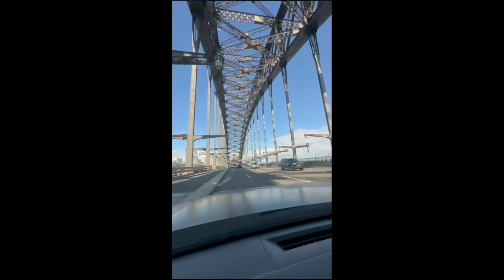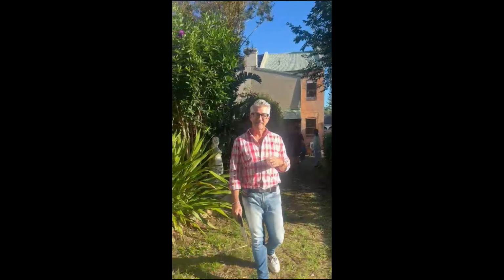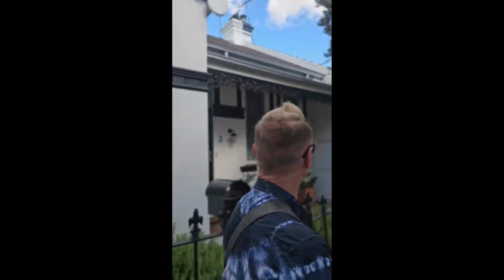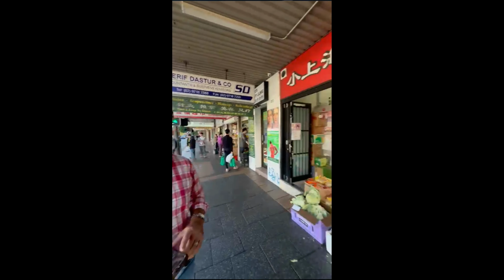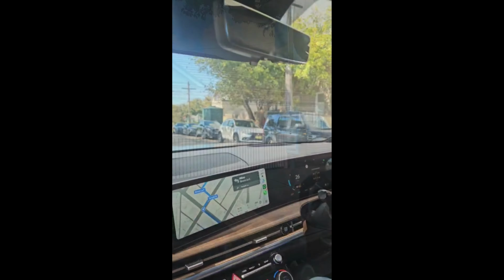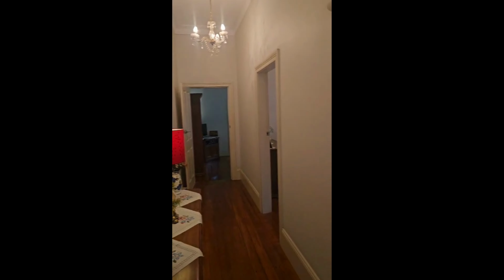House Hunt 2025 - What's on offer in the Inner West of Sydney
All options are on the table for our next property and this time we head to the inner west to check out a few options that are on the market homes from the 1940's, terraces and cottages, all in need of renovation. Is there a jewel just waiting to be found?